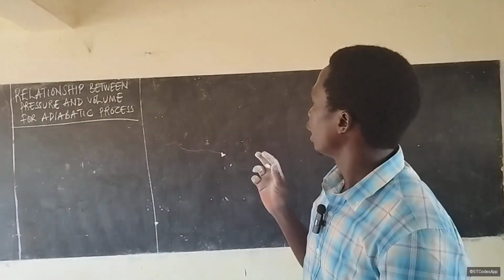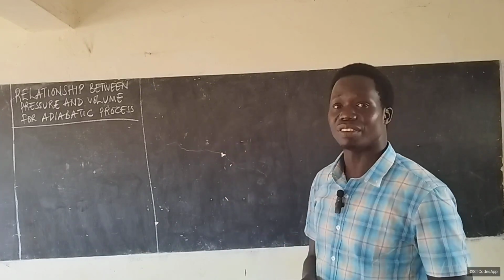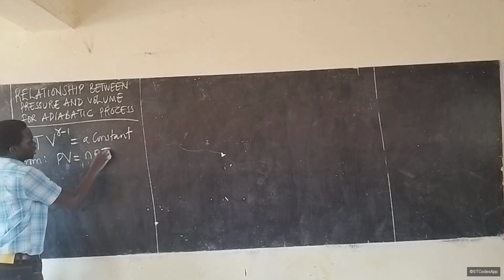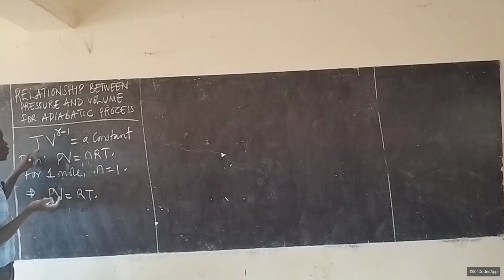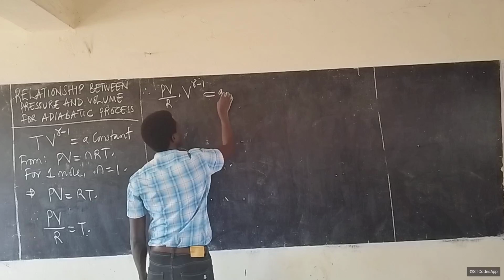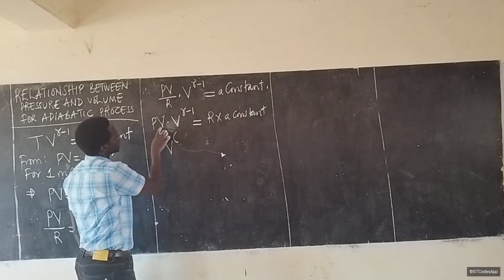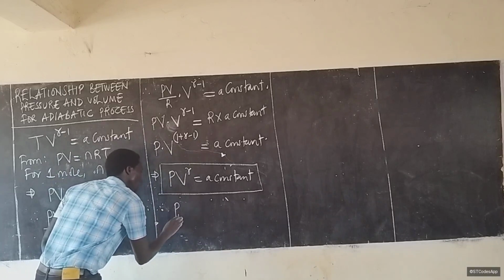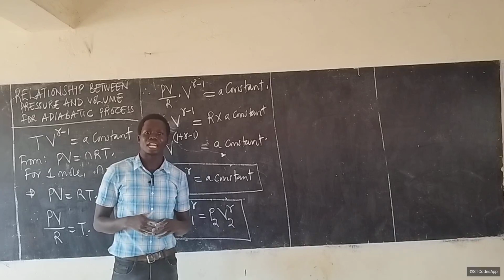Relationship between pressure and volume in adiabatic process. Thermodynamics.